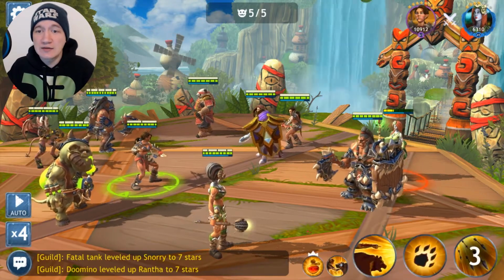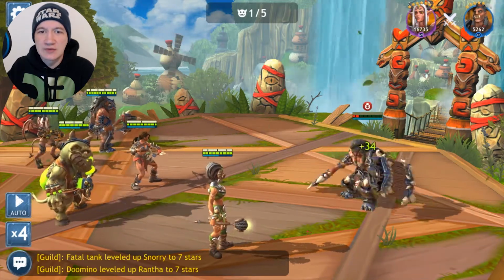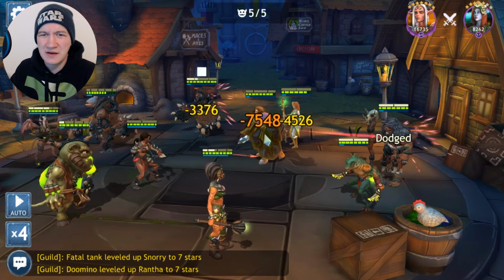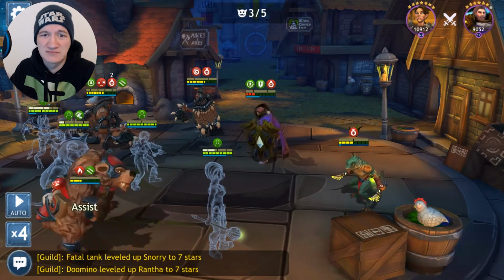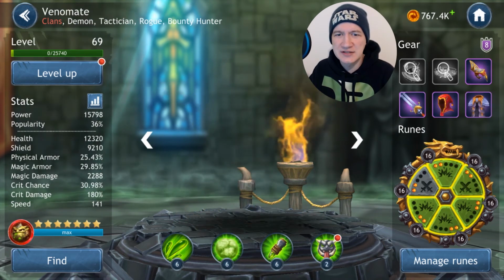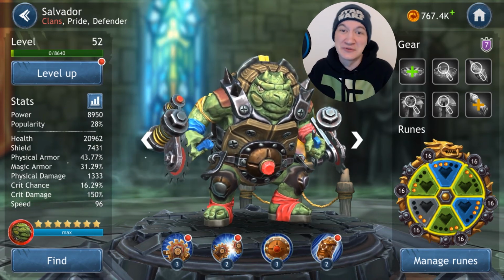DemORCS! The EASY 12 Minute Clan Tower Guide! Dragon Champions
After a LOOOOOOOONG wait I am finally bringing Dragon Champions to my channel alongside my other favourite games. In this video I show you the team I've easily ran through Tower with. No amazing runes, not fully maxed out and worked pre-7* and 6 ability levels too! I call them; DemORCS!